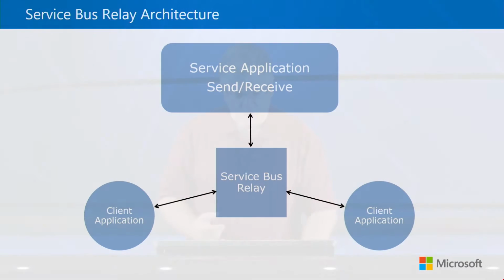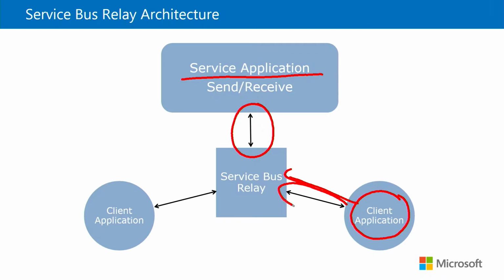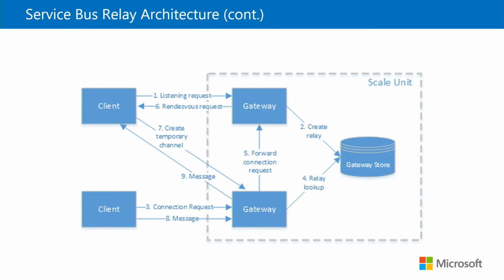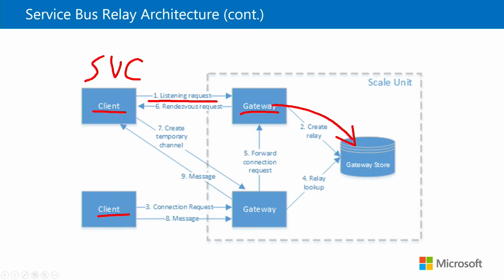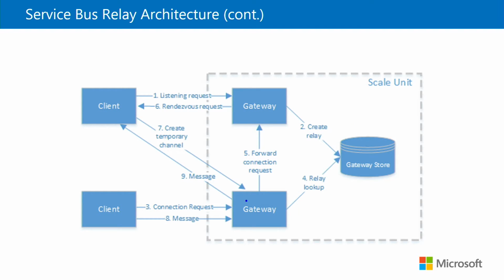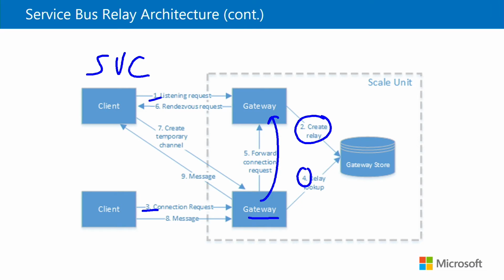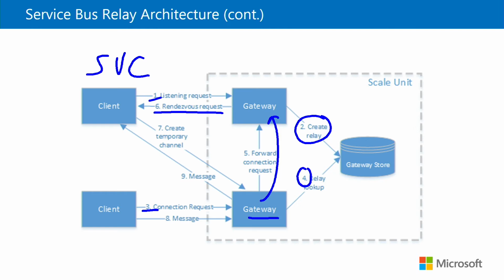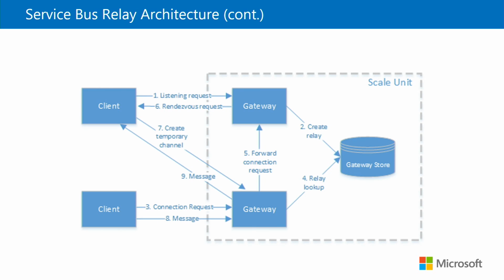M20532 CM08L04T20S01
Description